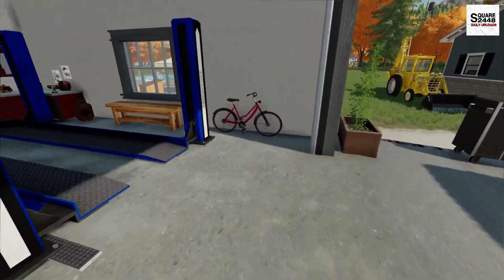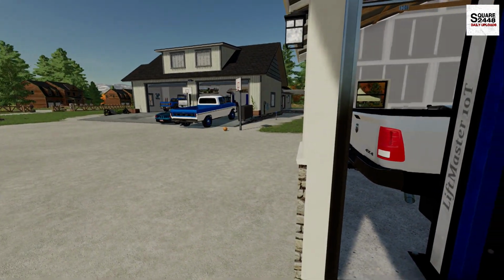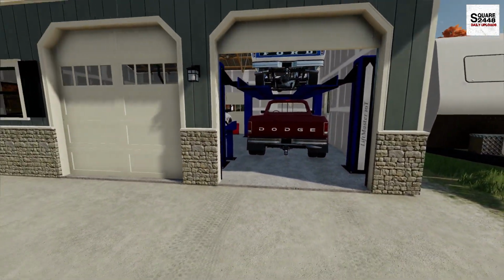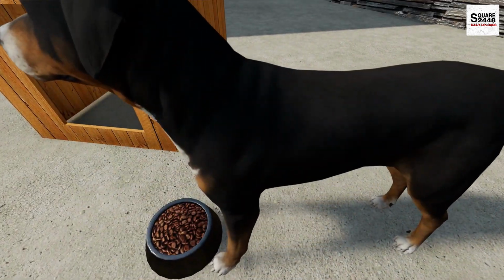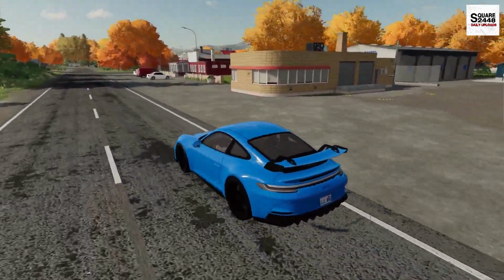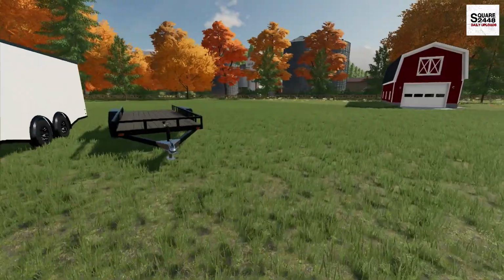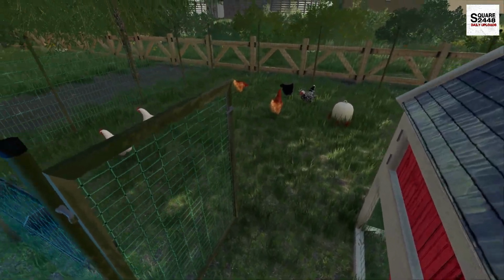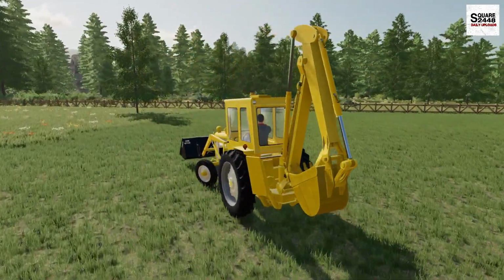Buying A Porsche GT3 & NEW 4 Post Car Lifts! | FS22 Homeowner